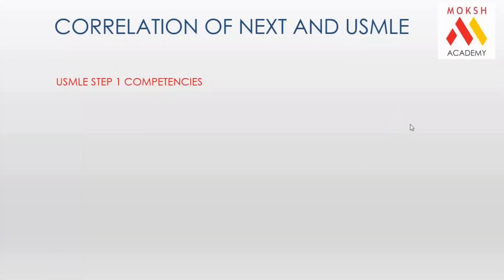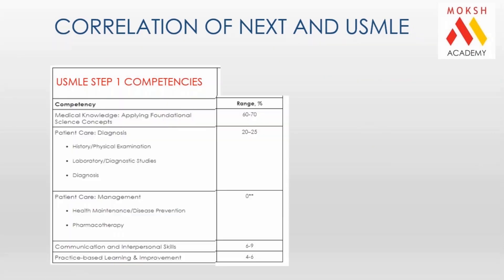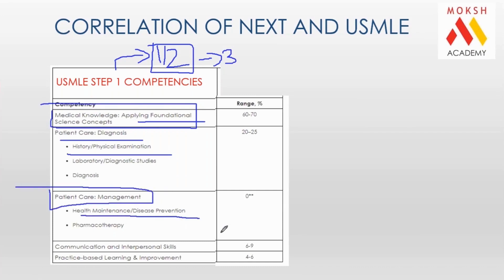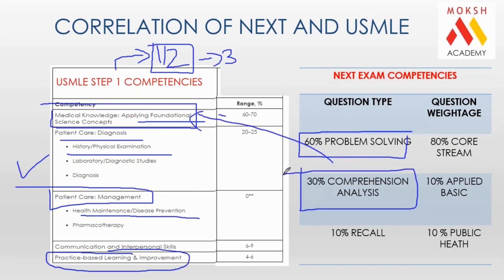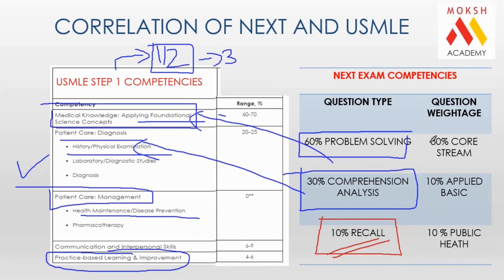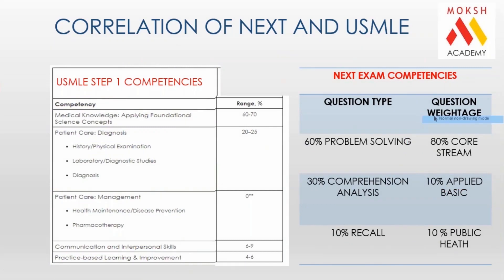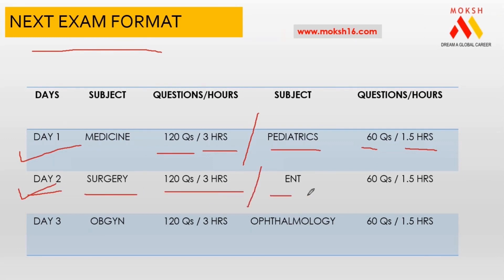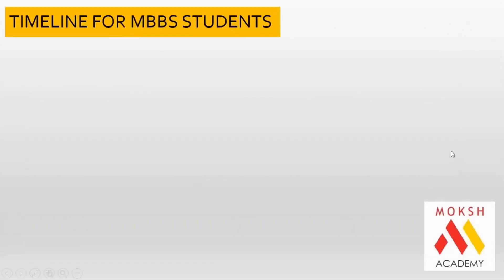Correlation Of NEXT And USMLE | USMLE Webinar 2021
Moksh Academy is a personalized Medical Education Learning Platform.
We are Providing FREE Moksh Online Coaching.

TO KNOW MORE ABOUT MOKSH ACADEMY PLATFORM